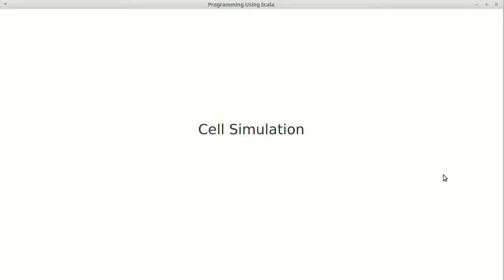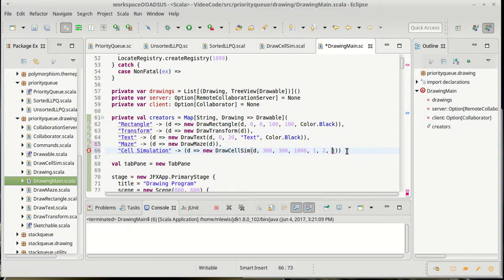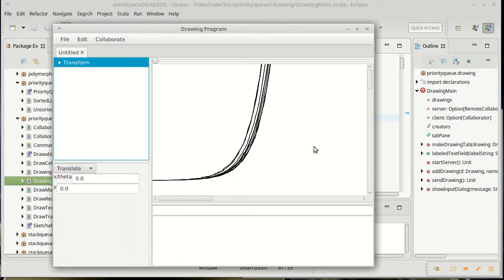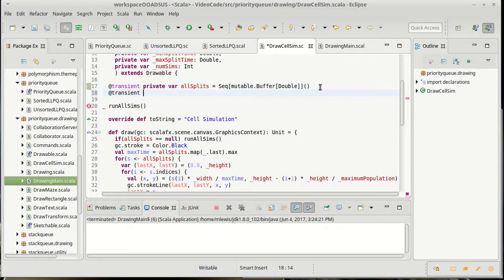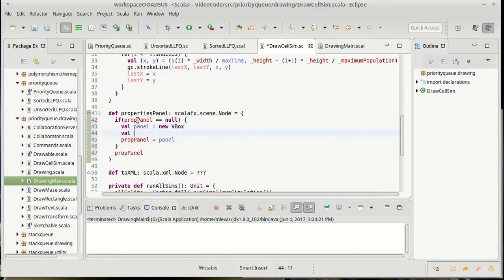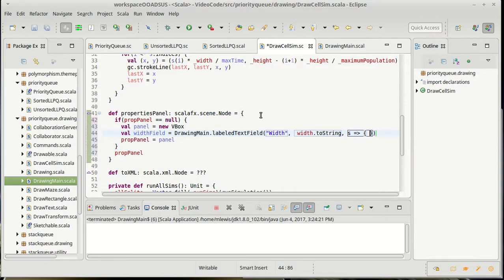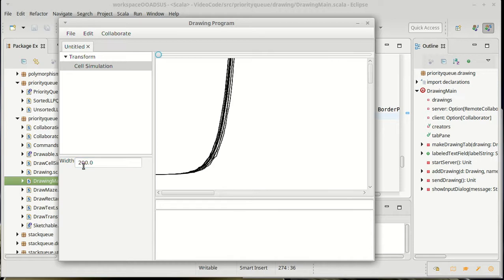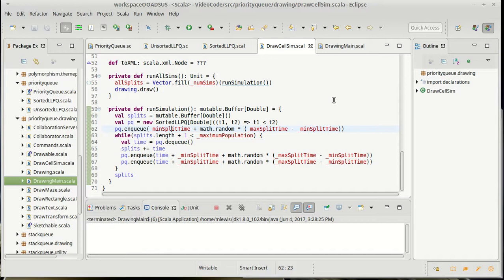Cell Simulation 3 (using Scala)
This video shows our drawable for the cell simulation integrated into the drawing program.